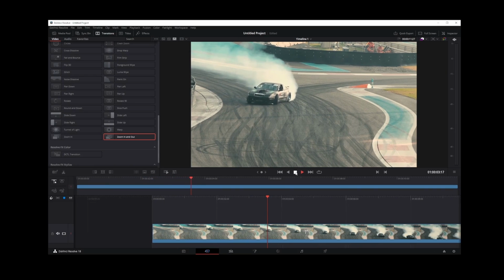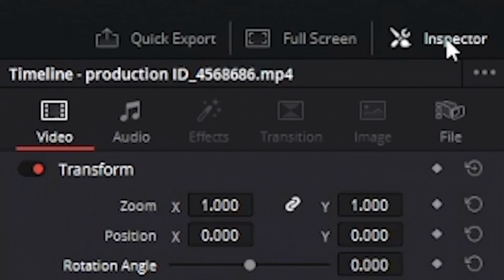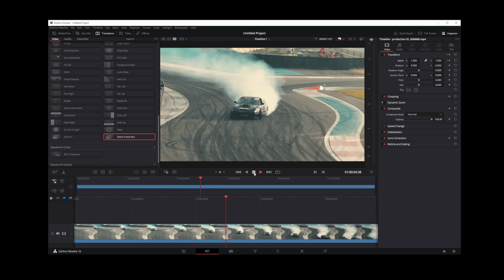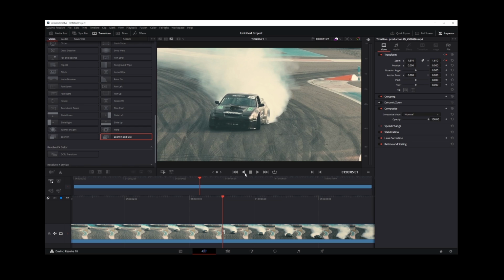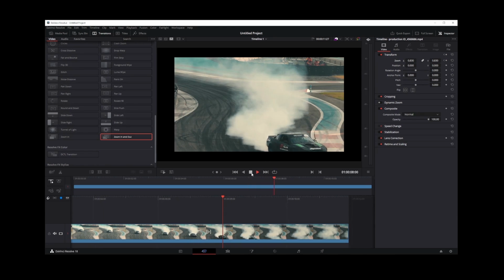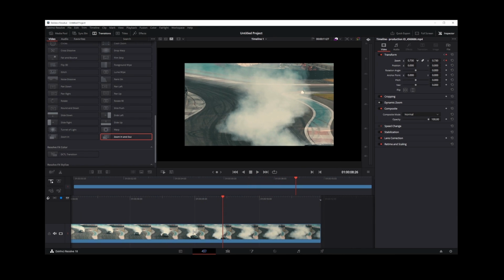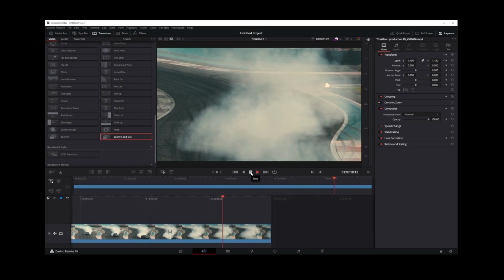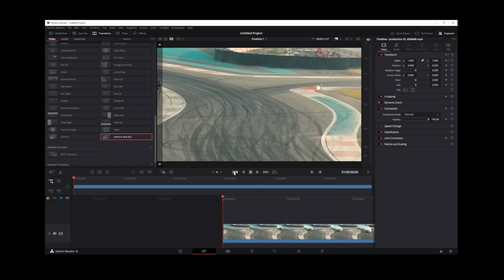How To Zoom In On A Video Clip In DaVinci Resolve 18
davinciresolve videoediting videotutorial premierepro In this tutorial we'll take a look at how to zoom in on clip in davinci resolve. You can also make it dynamic by animating video clip zoom! Just go to Inspector tab in upper right corner locate Zoom option under Transform and click on the diamond to the right of it, this will insert a new keyframe. From now on drag playhead or play the video, and change zoom setting again. Davinci Resolve will automatically interpolate between zoom levels between every keyframe.

Video Chapters:
00:00 How To Zoom In On Clip
00:15 Inspector Tab
00:22 How To Insert Zoom Keyframe
00:33 Zoom In And Out
00:59 Play Video With Zoom Effect

How To Zoom In And Out On Timeline In DaVinci Resolve 18 (And resize track height)

How To Select Everything To The Right In DaVinci Resolve With Track Select Forward Tool (Shortcut)

How To Flip Video Clip Vertically and Horizontally in DaVinci Resolve 17 18 (How To Mirror Clip)

How To Fade Audio In / Out In DaVinci Resolve (Gradually Change Volume Dynamically On A Curve)

How To Change Aspect Ratio In Davinci Resolve 18 To HD Square, Vertical Or 9:16 (Mobile)